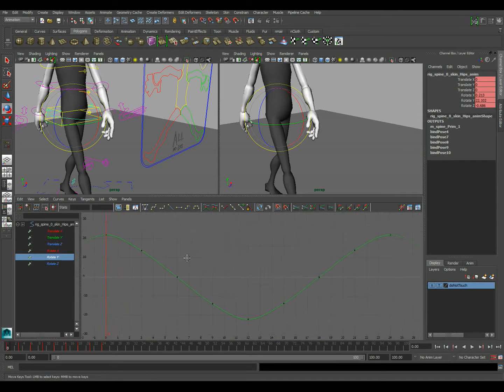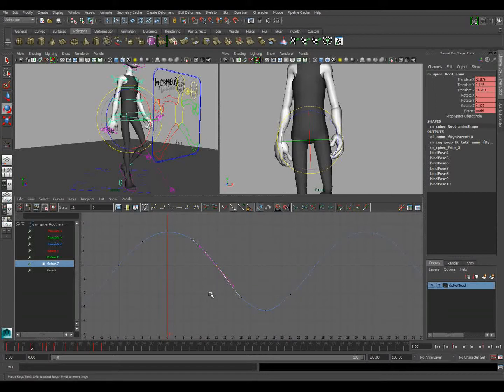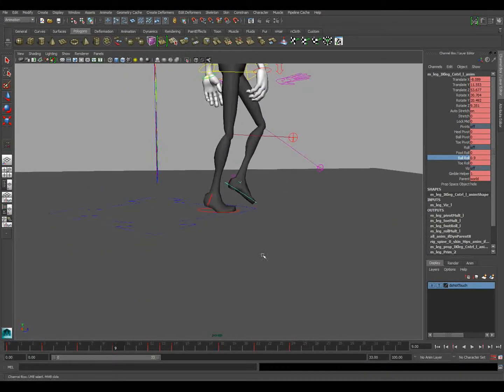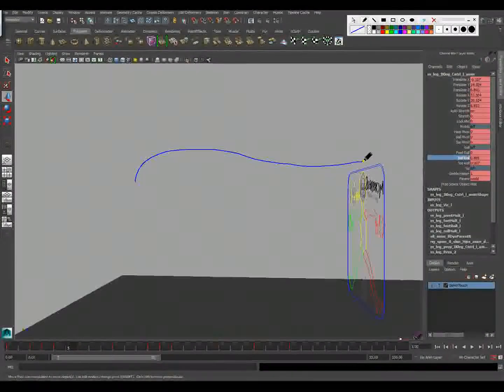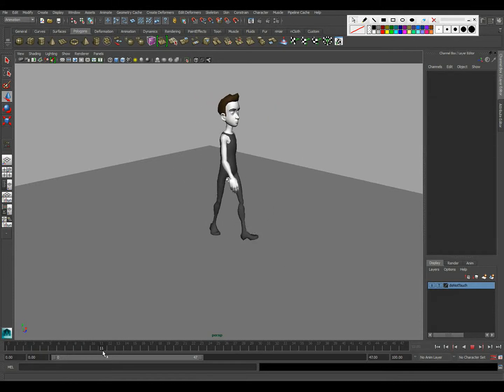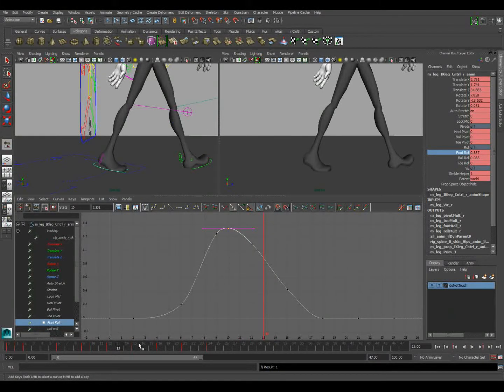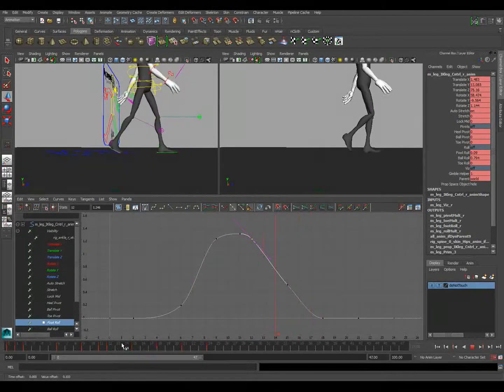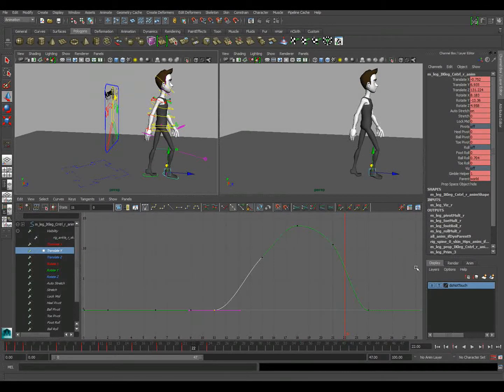Walk 04 Spilining02